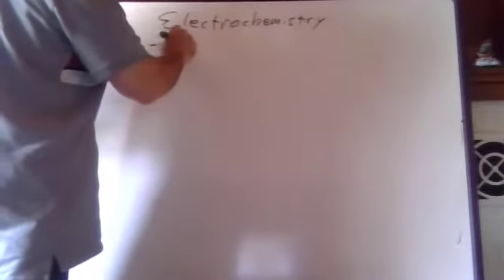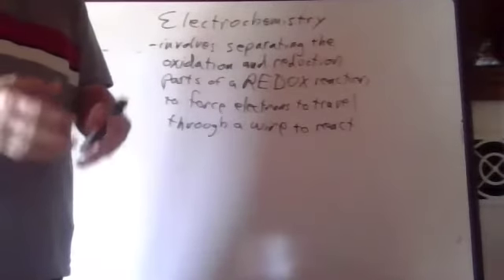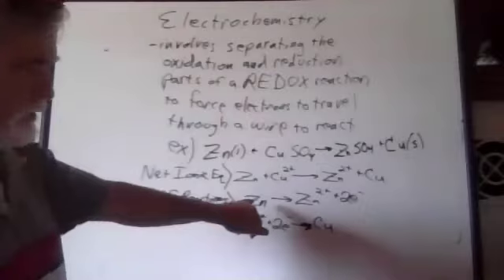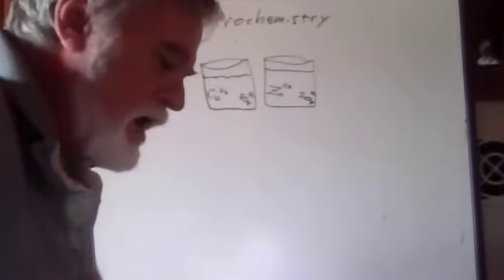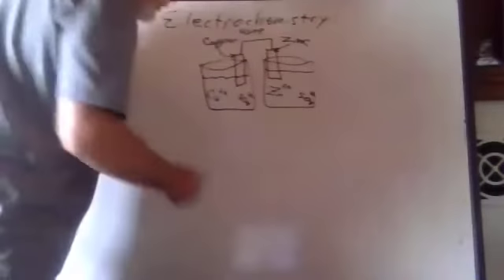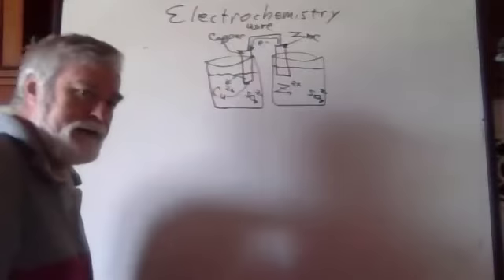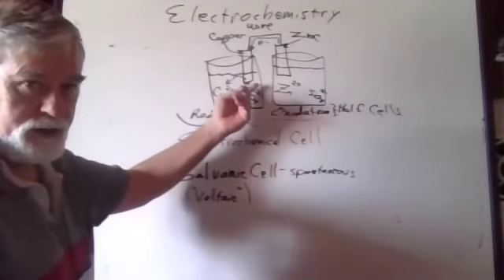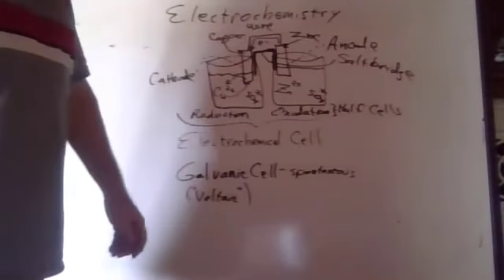Chapter 20 Section 3a: Electrochemical Cells and Half Cells